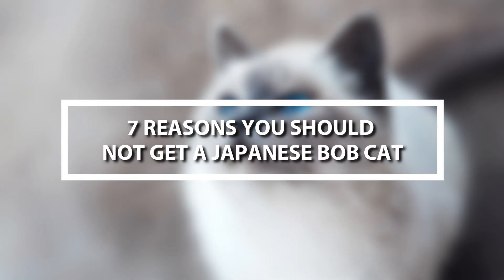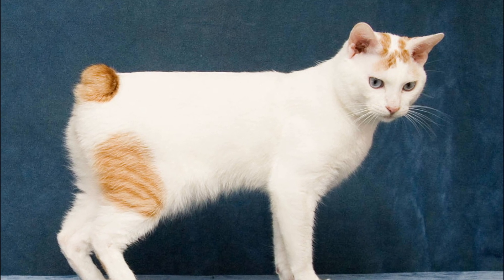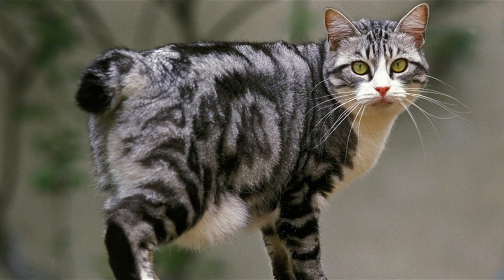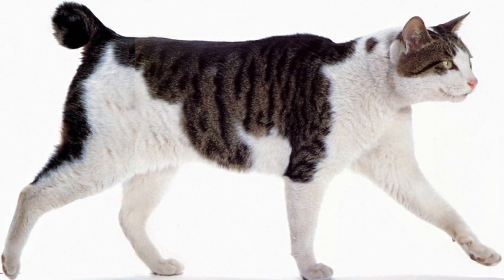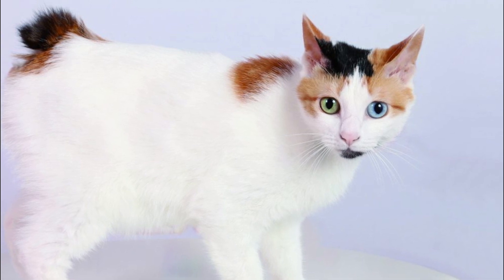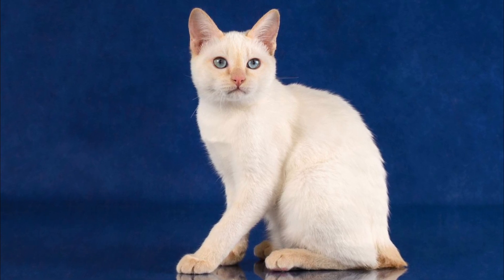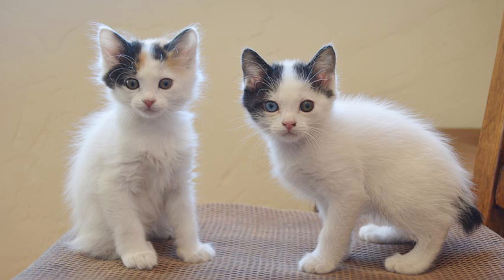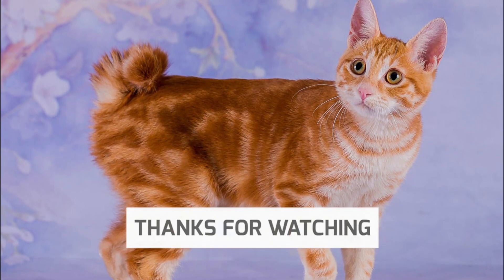7 Reasons You Should NOT Get a Japanese Bobtail Cat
Cons and negatives of the japense bobtail cat. 7 Reasons You Should NOT Get a Japanese Bobtail Cat. In this video, we share 7 reasons why the Japanese bobtail cat may not be best for you. The Japanese bobtail cat is a loving and affectionate cat thats medium sized but it may not be best for you.

japenese bobtail cat
bobtail cat
cats 101